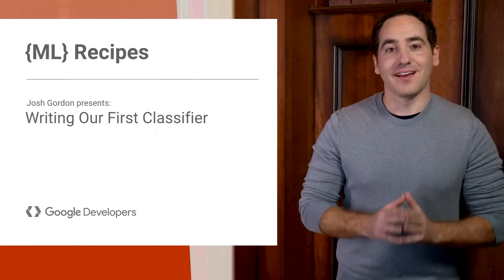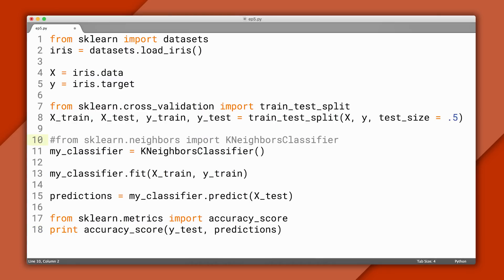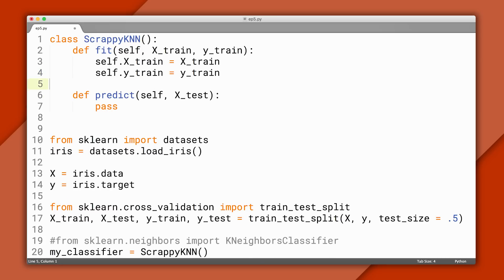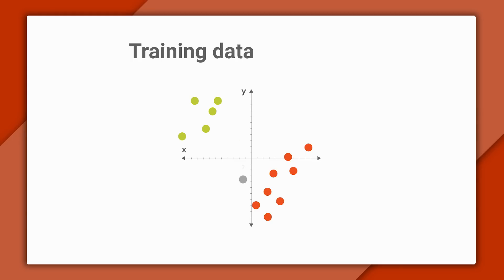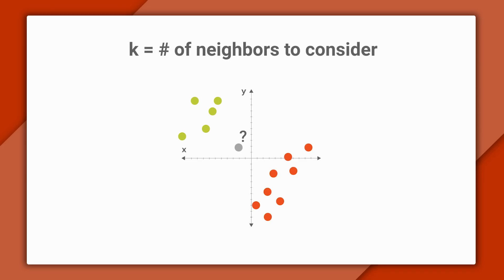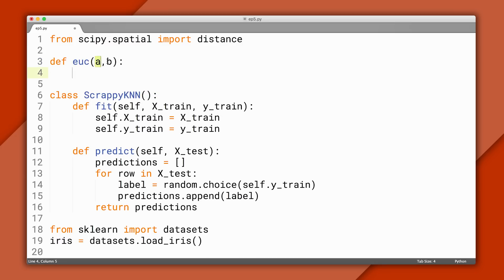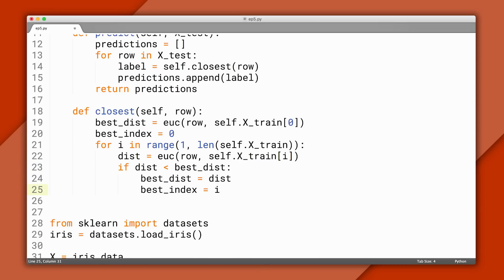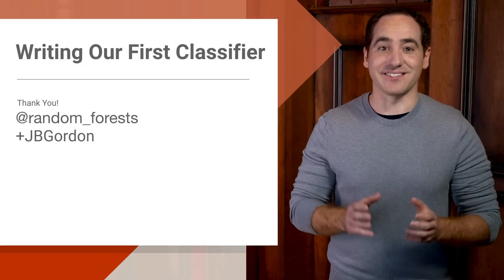Writing Our First Classifier - Machine Learning Recipes #5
Uncover the intricacies of creating our first classifier from the ground up, making this tutorial an essential milestone for newcomers to the field. In 8 comprehensive steps, we'll guide you through the process of writing the classifier, starting with the code introduced in episode #4 and comment out the classifier we imported. Then, we'll code up a simple replacement - using a scrappy version of k-Nearest Neighbors. Explore the pros and cons of this approach as you dive deeper into understanding the mechanics of writing a classifier. Don't miss this opportunity to expand your knowledge and master the art of crafting classifiers from scratch!

Chapters:
0:00 - Intro
0:00 - Outline
0:56 - Step 1: Comment out imports
1:22 - Step 2: Implement a class
1:38 - Step 3: Understand the interface
2:08 - Step 4: Get pipeline working
3:14 - Step 5: Intro to k-NN
4:38 - Step 6: Measure distance
6:13 - Step 7: Implement nearest neighbor algorithm
7:22 - Step 8: Run pipeline
7:47 - Pros and Cons for this algorithm
8:24 - Wrap up

You can follow for updates on new episodes, and have fun!